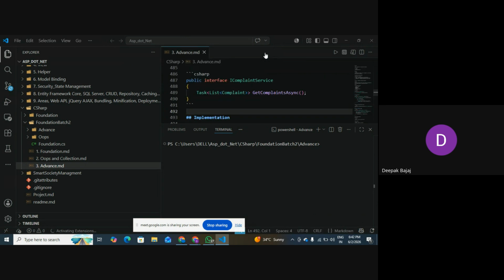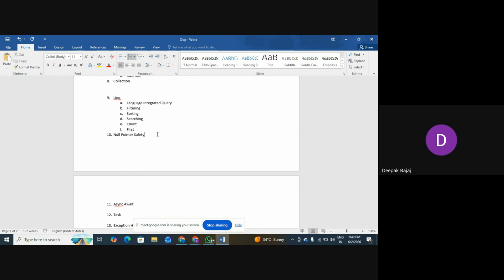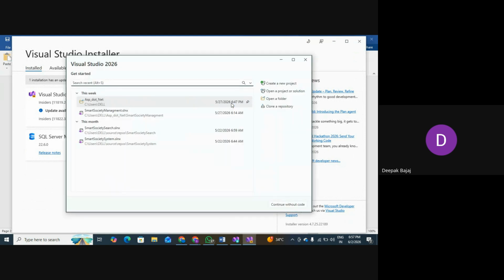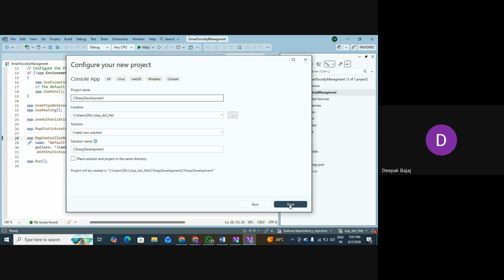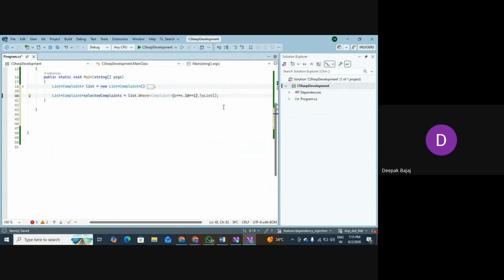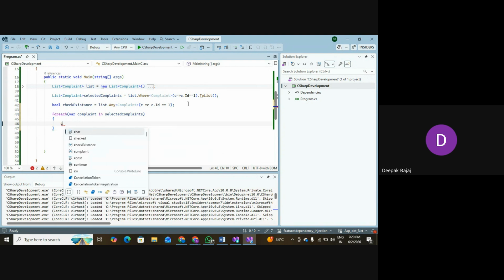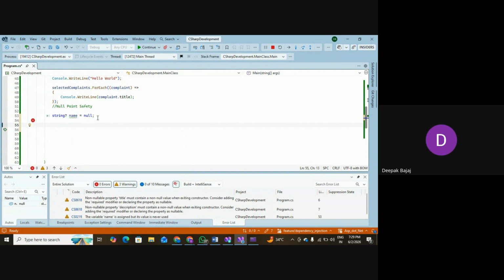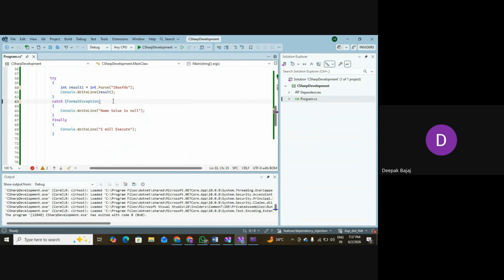Advanced C# Concepts Explained | Build Strong .NET Programming Foundations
Want to understand Advanced C# Concepts in a simple and practical way?

In this video, we explain important advanced C# concepts that help you build strong .NET programming foundations and prepare for real ASP.NET Core application development.

This session focuses on moving beyond basic C# syntax and understanding how professional .NET developers think about clean code, reusable logic, object-oriented design, practical examples, and real-world programming structure.

✅ What advanced C# concepts mean
✅ Why advanced C# is important for .NET development
✅ How to strengthen your C# programming foundation
✅ How advanced concepts connect with ASP.NET Core
✅ How to think beyond basic syntax
✅ How to write cleaner and more maintainable code
✅ How OOP and design thinking improve real projects
✅ How practical examples help in real development
✅ Common mistakes beginners make while learning C#
✅ How advanced C# prepares you for interviews and projects

We also cover practical examples around:

✔ .NET application development
✔ C# advanced programming concepts
✔ OOP and design principles
✔ Practical coding examples
✔ Real-world usage patterns
✔ Clean and maintainable code
✔ Backend development foundation
✔ ASP.NET Core preparation
✔ Interview-ready C# understanding

This video is useful for:

C# learners
.NET beginners
ASP.NET Core learners
Backend developers
Full-stack learners
Programming foundation learners

This video is part of the TechLambda ASP.NET Core Masterclass.

If you are serious about building strong foundations in C#, advanced programming concepts, .NET development, ASP.NET Core, and real-world backend application development, this video will help you think like a professional .NET developer.